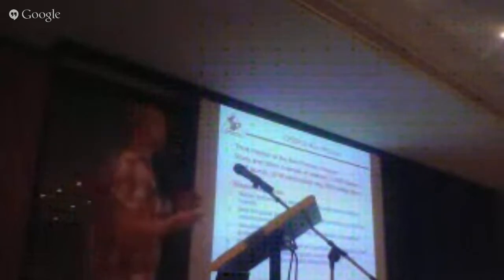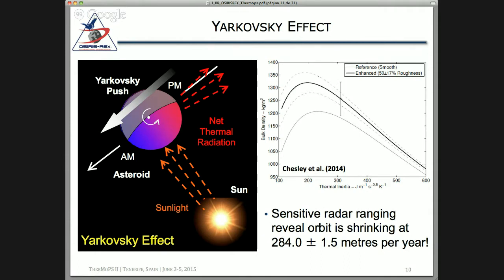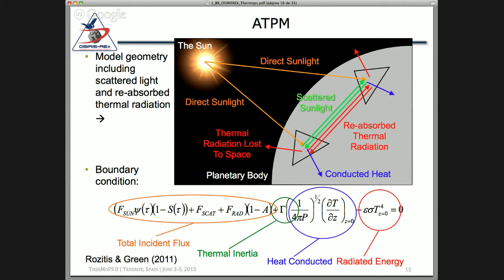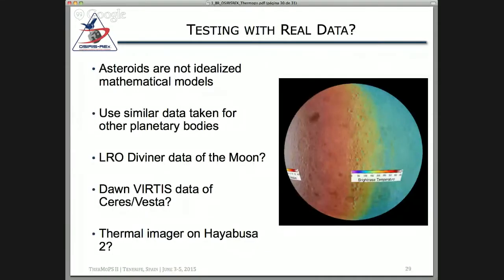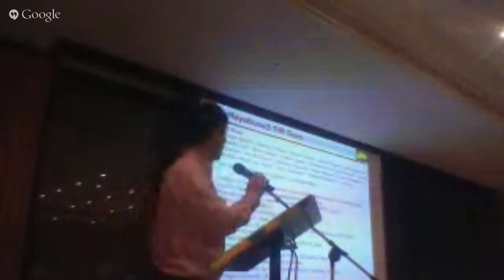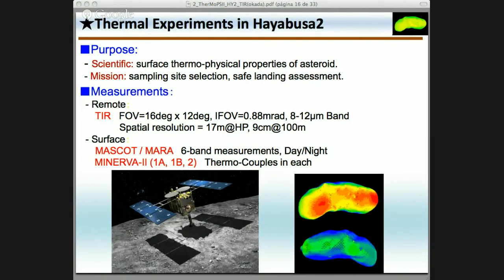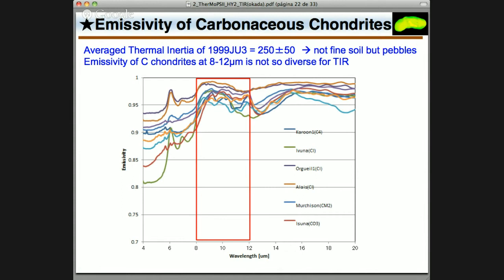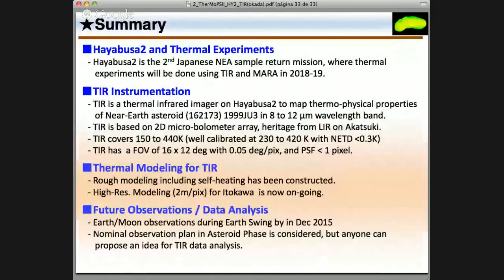Thermops 2 - Session